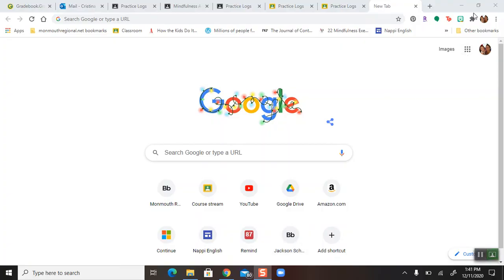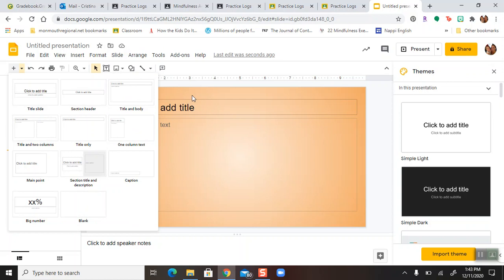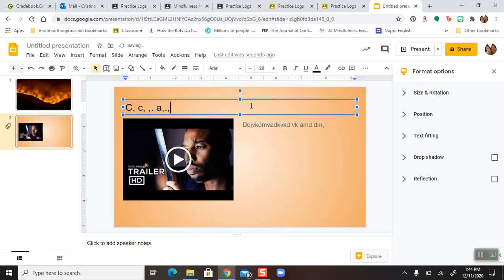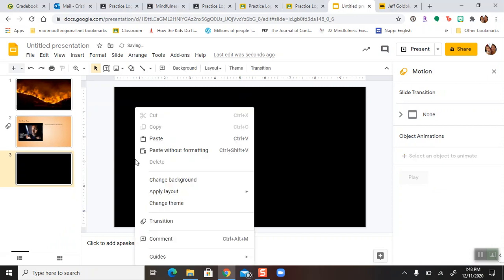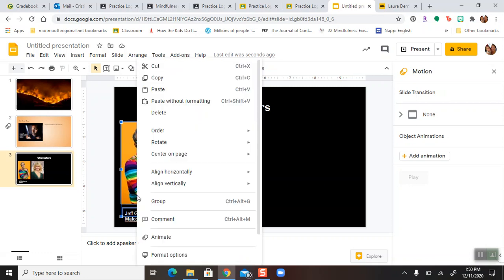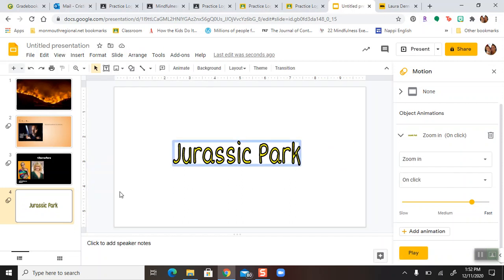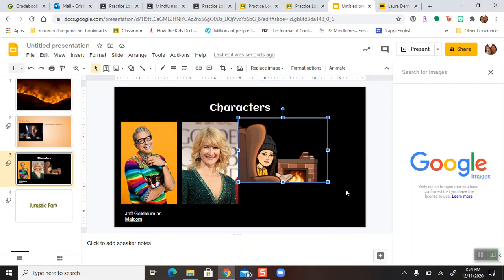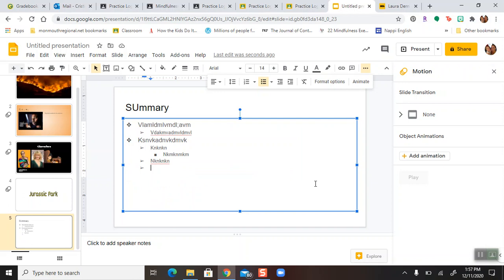Google slides tutorial